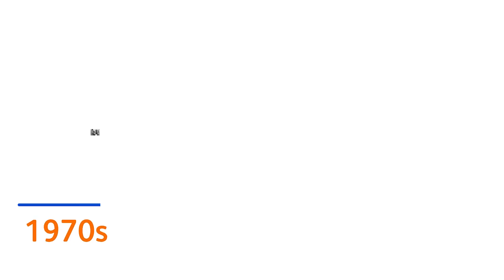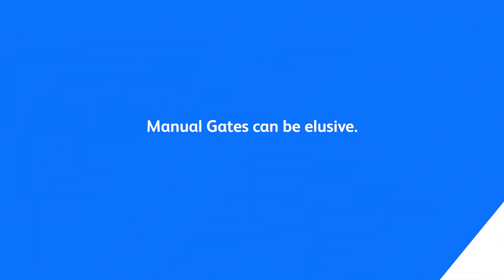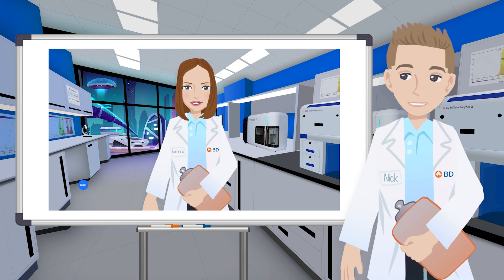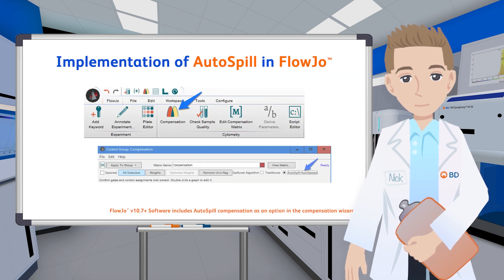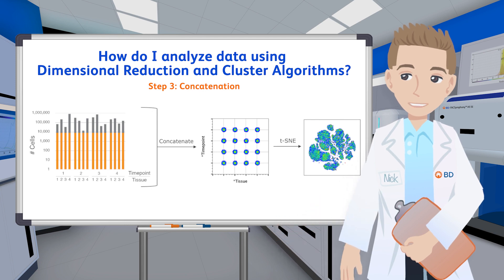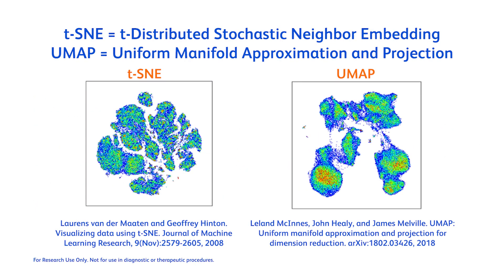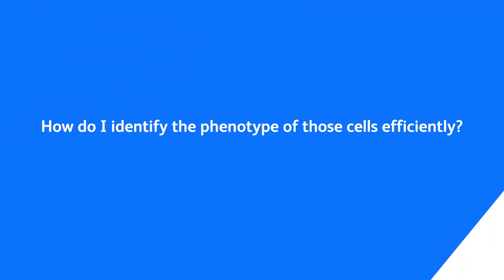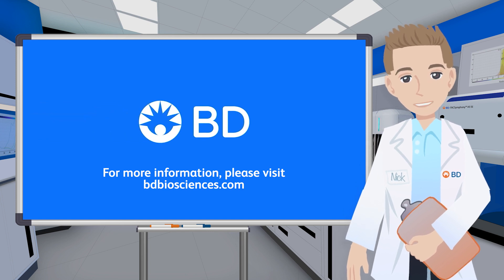High-parameter data analysis: Interpreting clustering with FlowJo™ Software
Analyzing flow cytometry data involves several steps, including preprocessing, gating or clustering, statistical analysis and visualization. When doing high-parameter analysis, using algorithms helps with speed and having an unbiased, fresh perspective of the data. Within FlowJo™ Software, visualization tools, such as t-SNE, and clustering R packages, such as FlowSOM, are now available to aid scientists in their data analysis without the need of any coding knowledge.